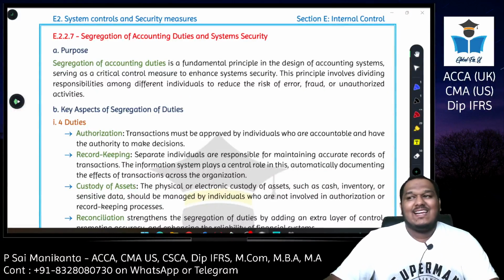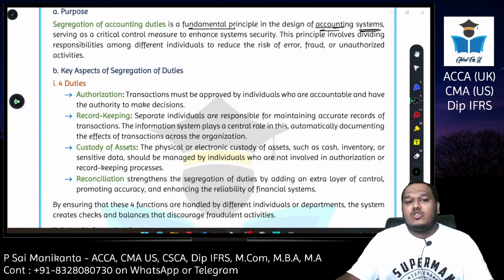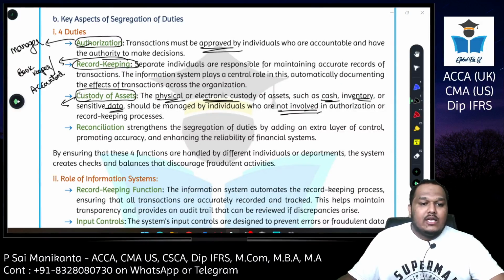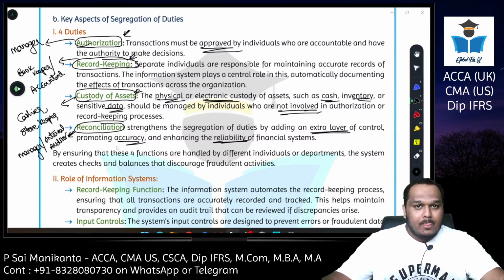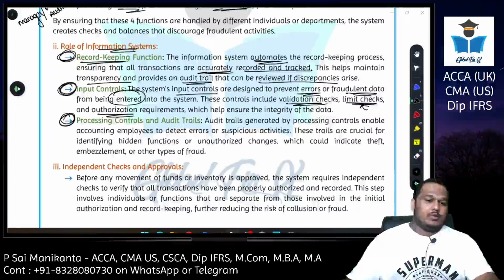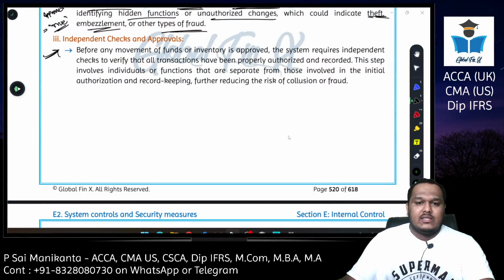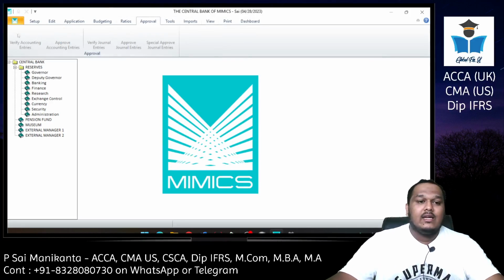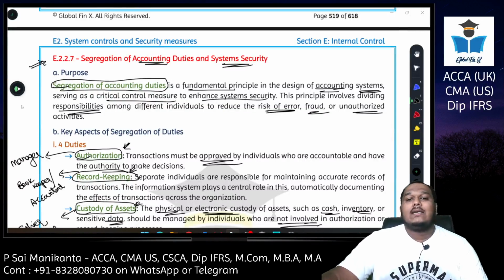CMA US Part 1 – E2: Internal Control – Segregation of Duties | Global FIn X - Sai Manikanta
📘 CMA US Part 1 – E2.2.7: Segregation of Accounting Duties
This demo lecture focuses on Segregation of Duties (SoD), a critical internal control mechanism covered in Section E2.2.7 of the CMA US Part 1 syllabus. SoD ensures that responsibilities related to authorization, recordkeeping, and custody of assets are distributed among different individuals to reduce the risk of fraud and error.

Sai Manikanta explains the core principles, examples, and importance of SoD in maintaining strong internal control systems. You will also understand how companies structure accounting roles to promote transparency, accountability, and operational integrity.

What You’ll Learn in This Demo:
✅ Definition and objectives of Segregation of Duties
✅ Key functions that must be separated (authorization, recording, custody)
✅ Real-world examples of proper and improper SoD
✅ Link to fraud prevention and audit readiness
✅ CMA exam relevance and internal control scenarios